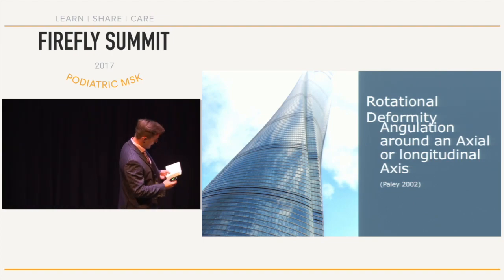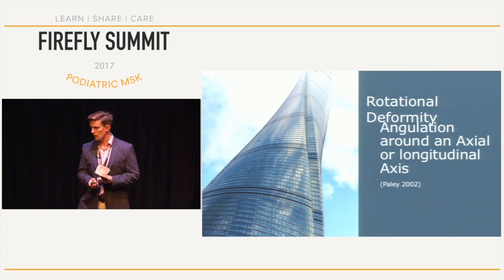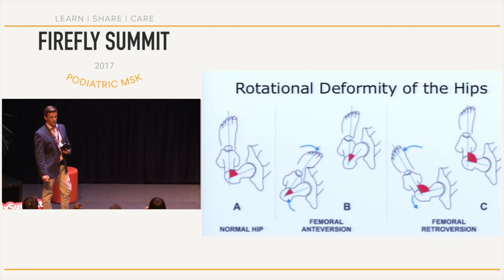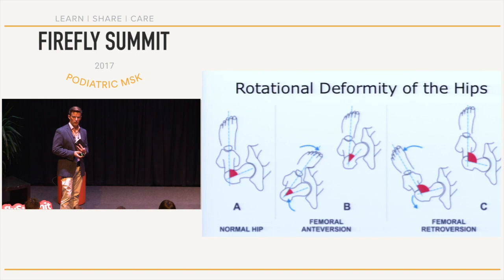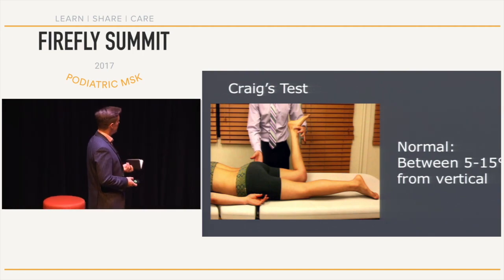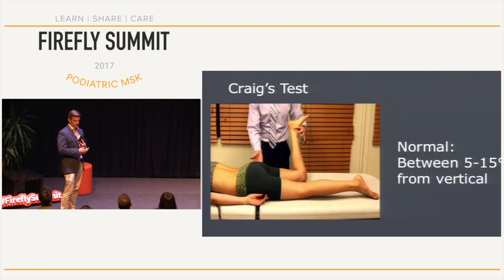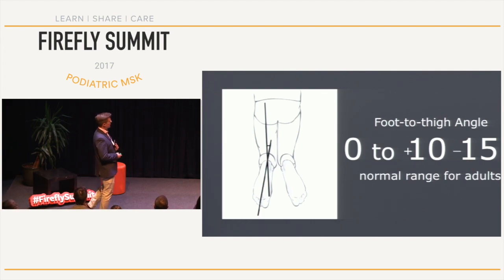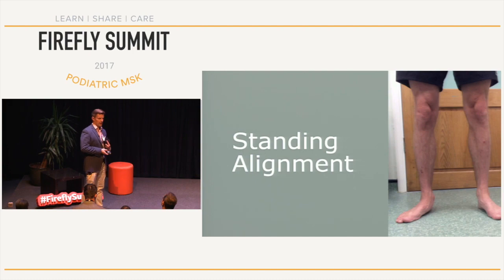Glen Foley | Firefly Summit 2017